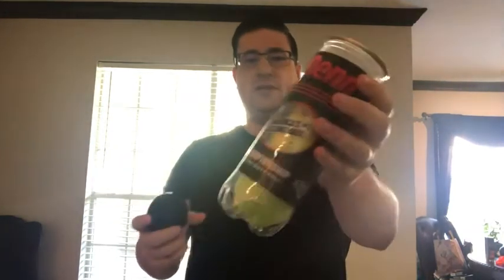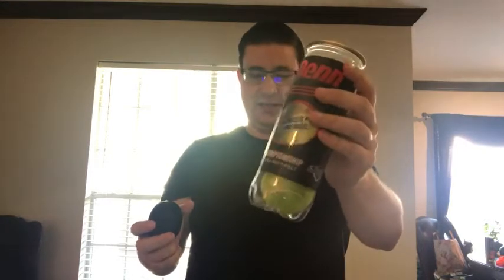Our Point of View on Penn Championship Tennis Balls From Amazon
(Commissionable Links)

about this PRODUCT:NA/P
Imported
Pack of 2 cans (total of 6 balls)
Extra-duty felt is ideal for hard court play
Natural rubber offers a consistent feel and reduced shock
Interlocked wool fiber for longer wear; deep elastic seams prevent cracking
USA/ITF approved for competitive play; official ball of USTA League Tennis